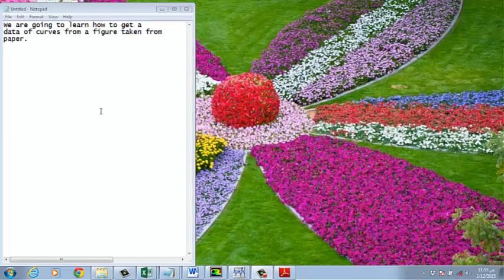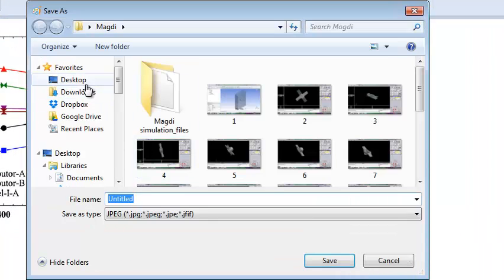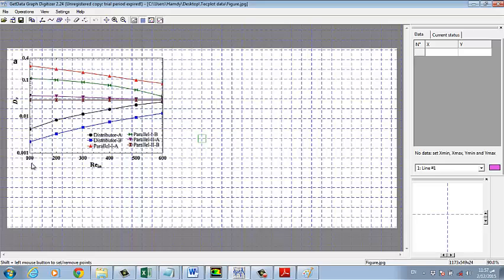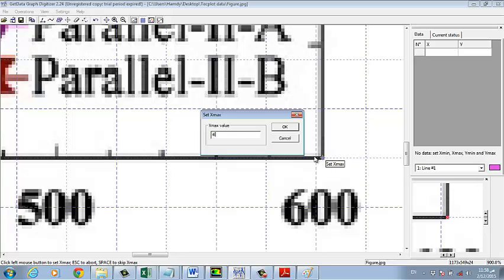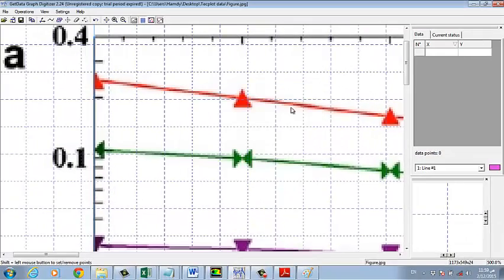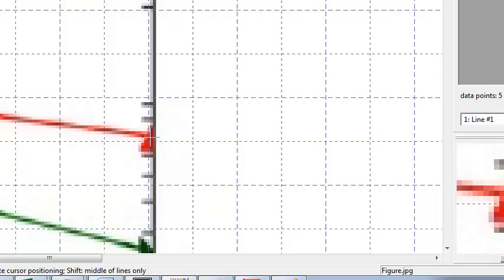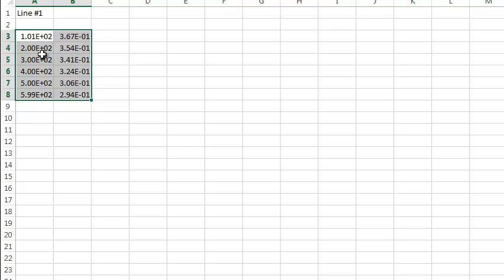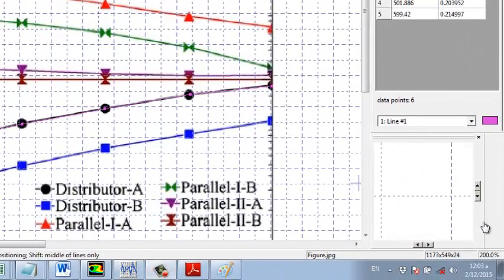How to get data of curve using Getdata Digtizer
for any curve, you can get its data as an Excel sheet by suing GetData Digitizer program.